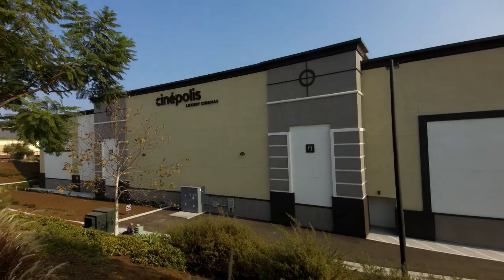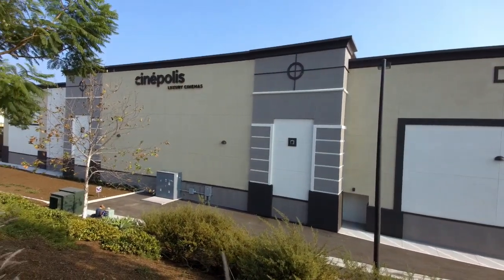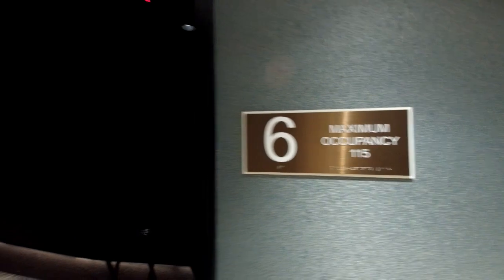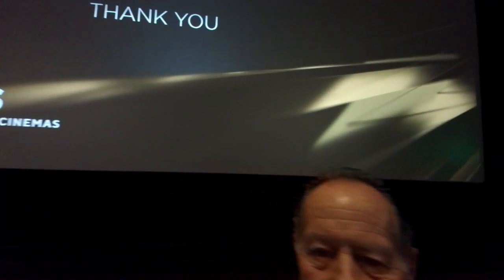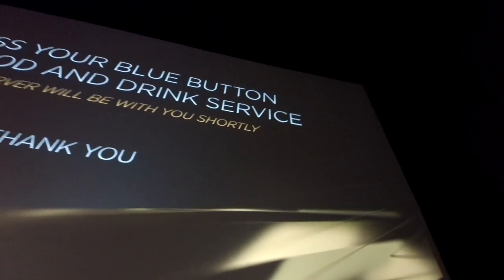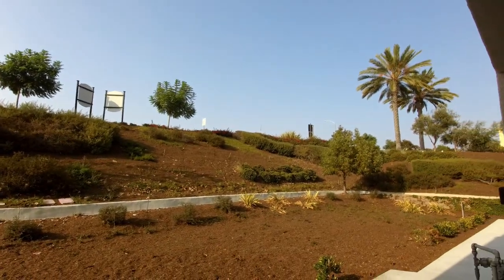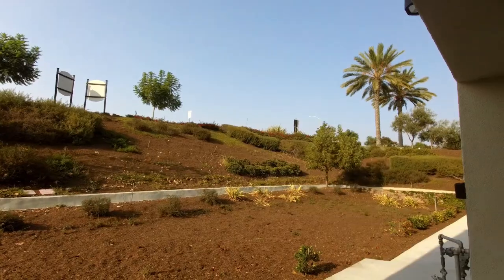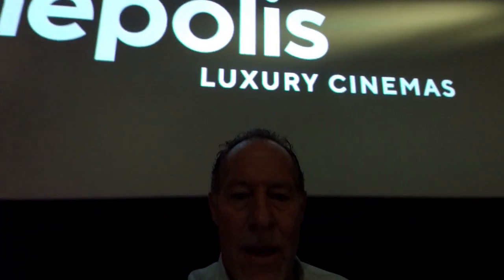Fox Blocks Cinepolis Theatre Finished Overview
Take a walk around and inside a newly completed Fox Blocks Cinepolis Luxury Theatre. Fox Blocks is proud to provide our double insulated concrete walls to the theatre construction market. Acoustic benefits of solid insulated concrete walls are tremendous. And necessary for the latest generation sound systems. These walls also deliver operational cost reductions on heating cooling loads. This location also benefited from tremendous speed of construction.